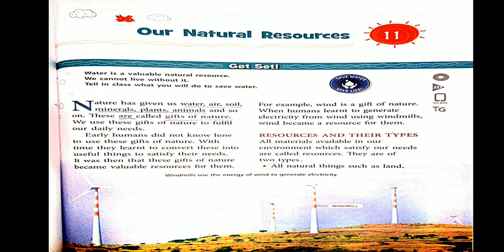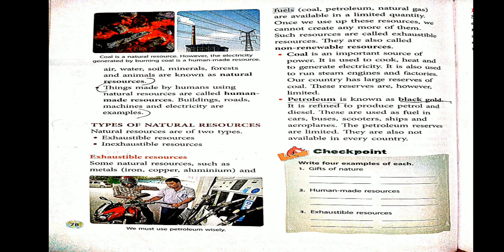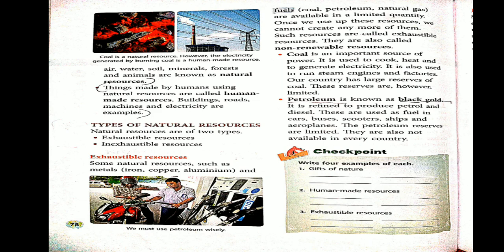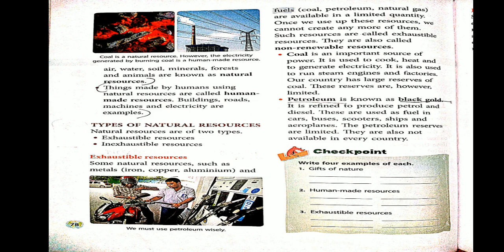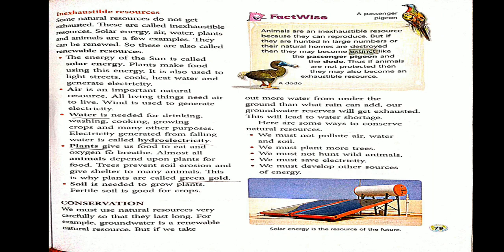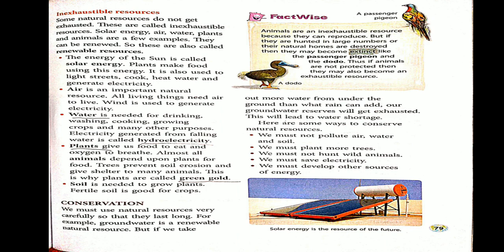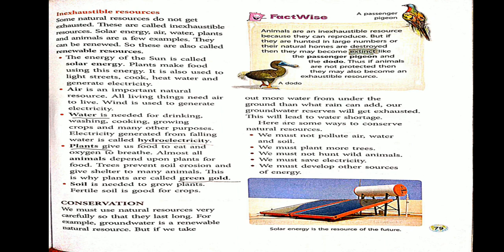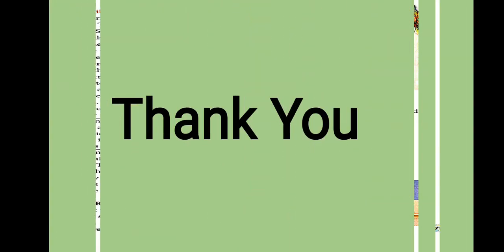OUR NATURAL RESOURCES Cls-4th So.Science. Ch-11